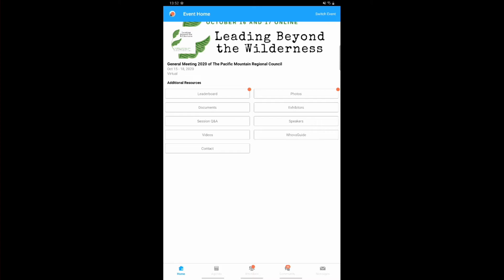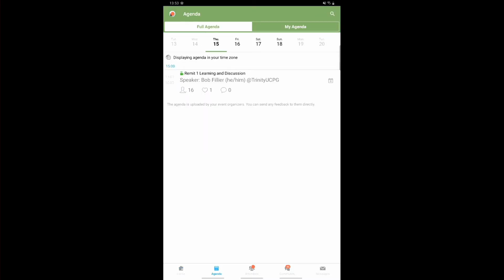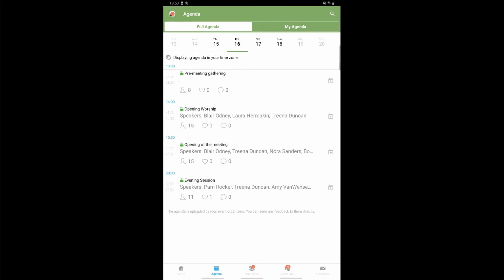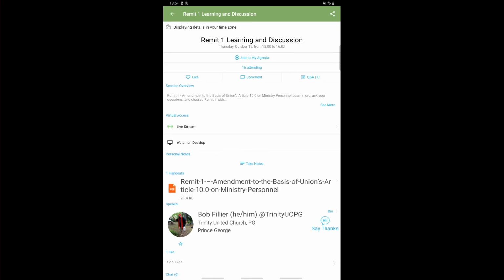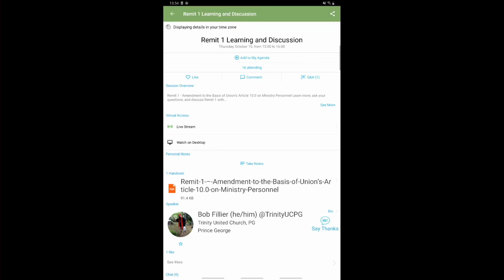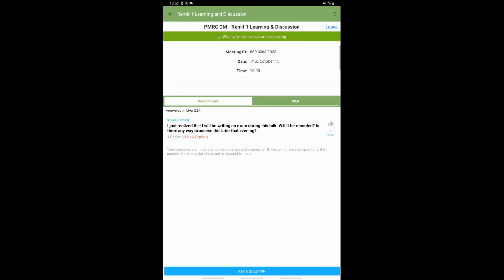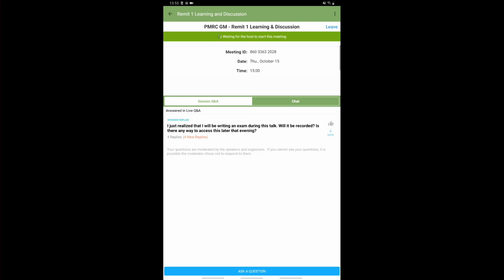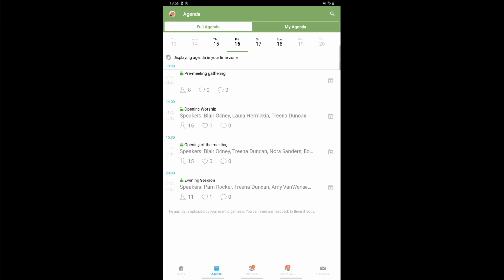GM2020 Whova Access the Agenda & Enter a Session, Mobile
This tutorial video talks about how access the Agenda, look around the Sessions, and enter a Session, from your mobile, in the General Meeting Whova platform app for devices.

Giving thanks for the PMRC's technology consultant, Allan Buckingham, who has prepared a series of tutorial videos to support PMRC's General Meeting 2020 attendees make the most of their online meeting experience.